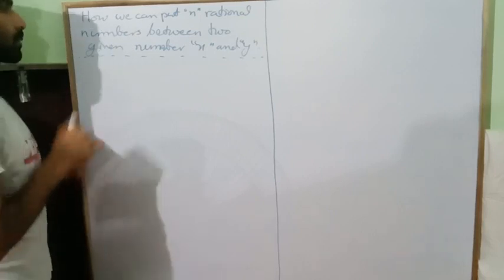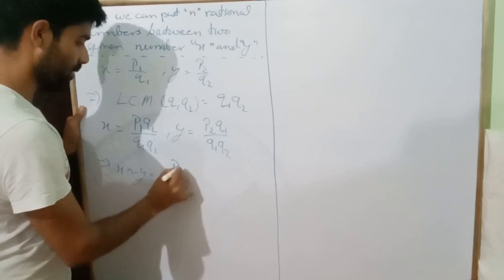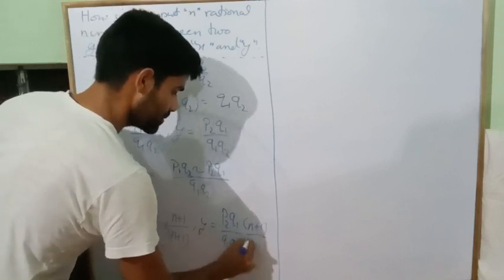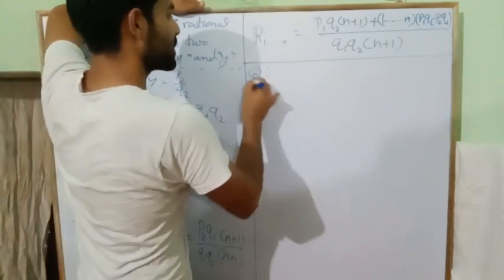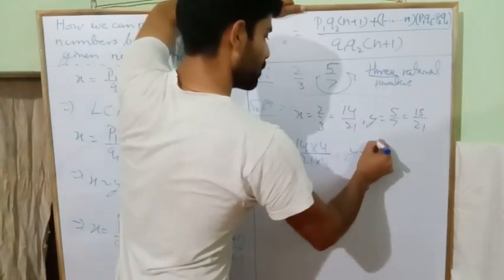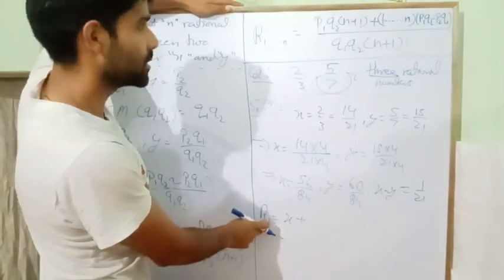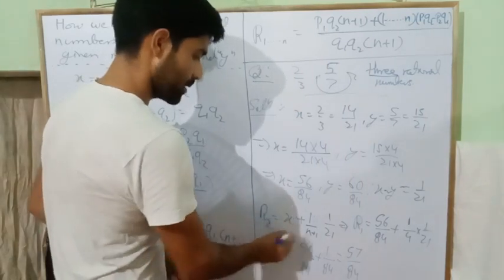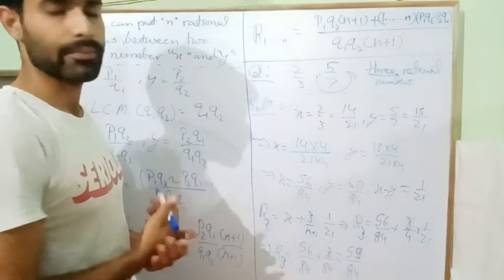Find "n" rational number between two given rational number "x" and "y".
This article is helpful for class 8,9 and 11